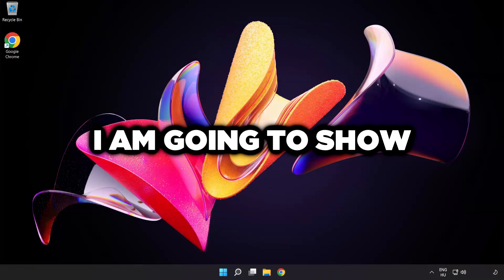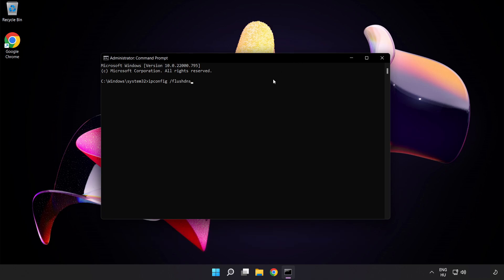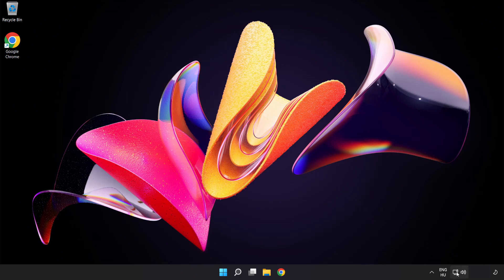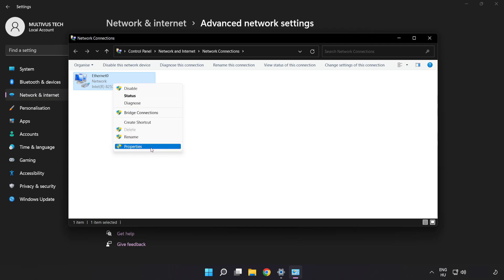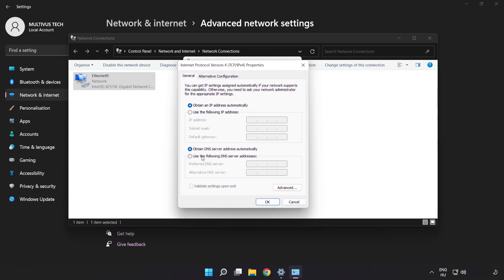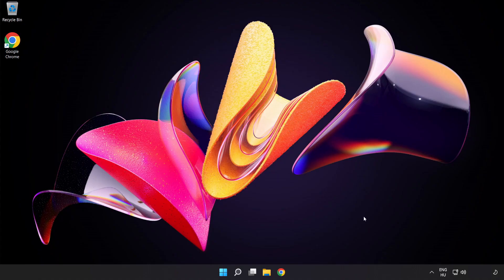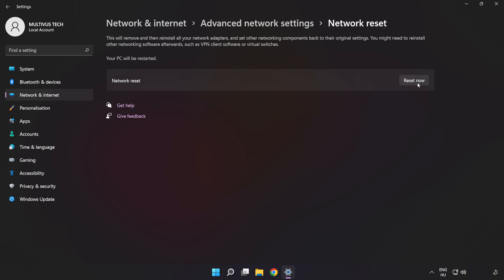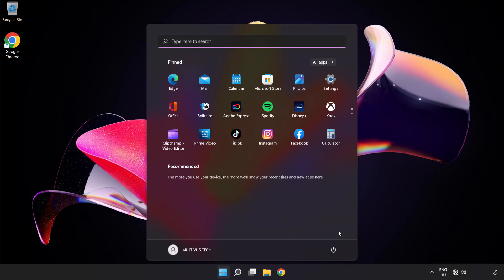How to FIX Ready or Not Connection / Server Error!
I'm going to show How to FIX Ready or Not Connection / Server Error!